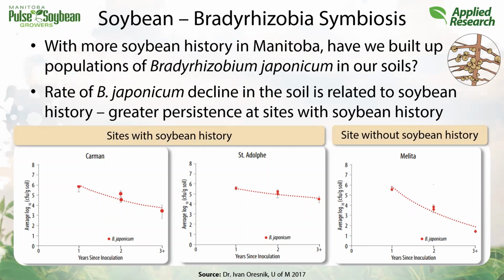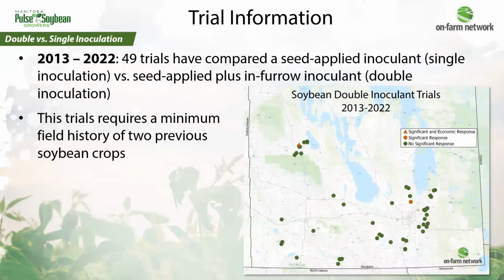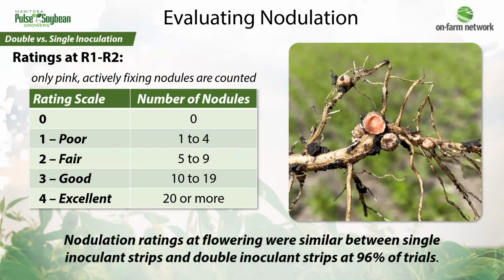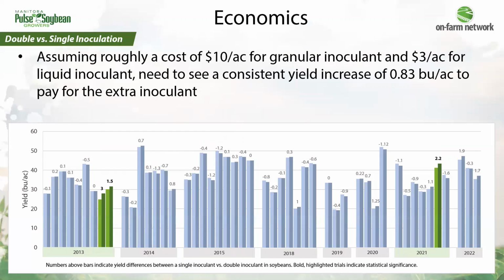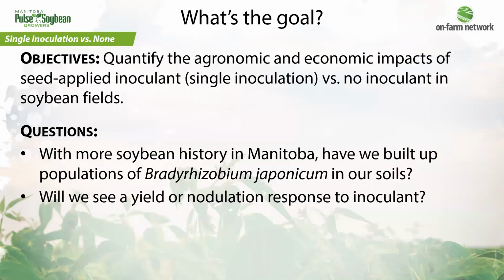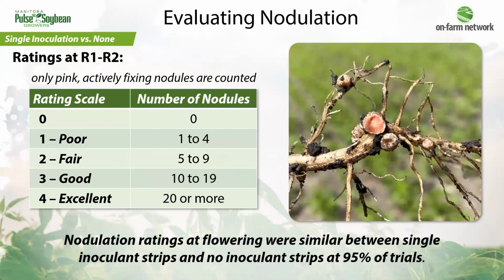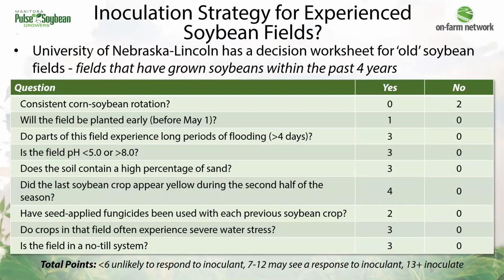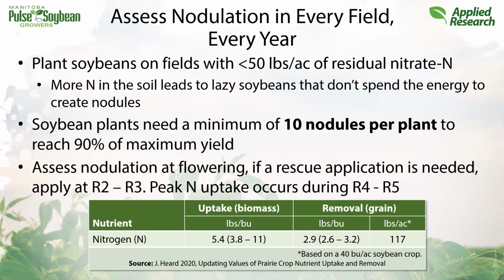Soybean Inoculation Strategies: On-Farm Network Results (2013-2022)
MPSG's On-Farm Network has been investigating soybean inoculation strategies since 2013.

Double vs. single inoculant strategies are tested on fields that have grown at least two previous soybean crops. Single vs. no inoculant strategies are tested on fields that have grown at least three previous soybean crops.

01:30 Double vs. single inoculation trials
07:10 Single vs. no inoculation trials